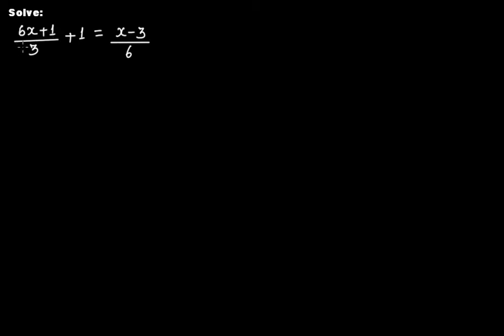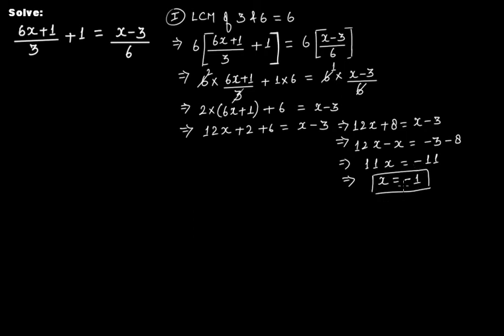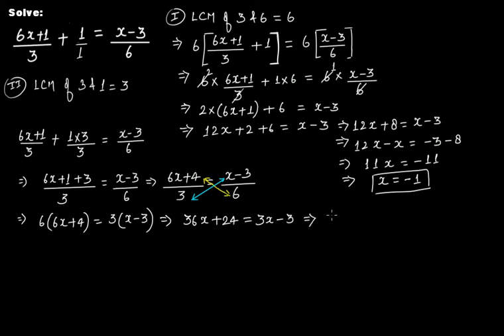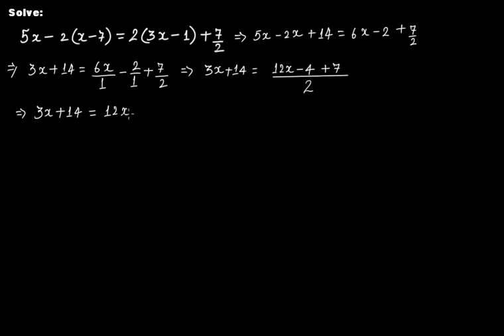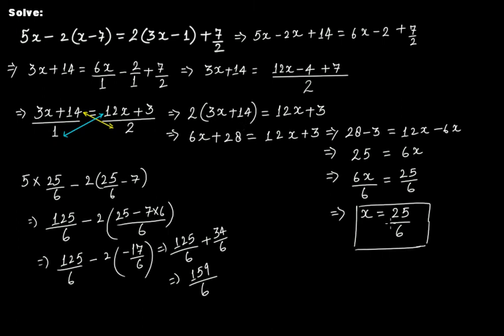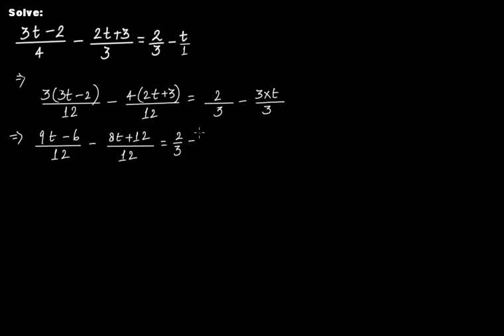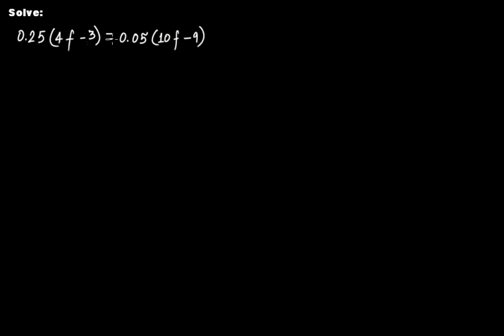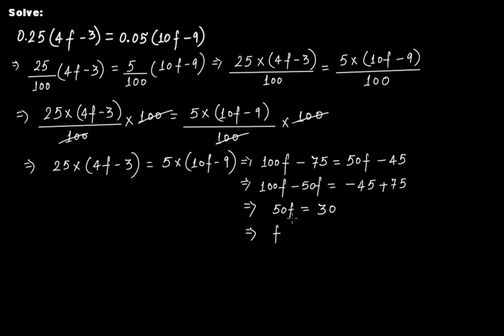Problems on Linear Equations in One Variable - Part 6 || Algebra || C.B.S.E. Grade 8 Mathematics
In this video tutorial we discuss:
(1) Problems related to the topic 'reducing equations to simpler form'.

The problems discussed in this tutorial are from the chapter "Linear Equations in One Variable".